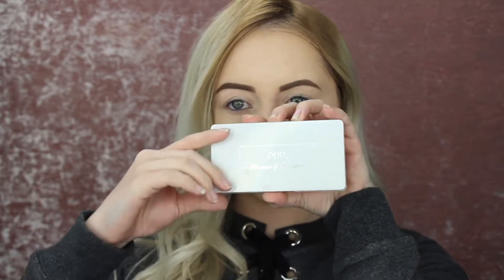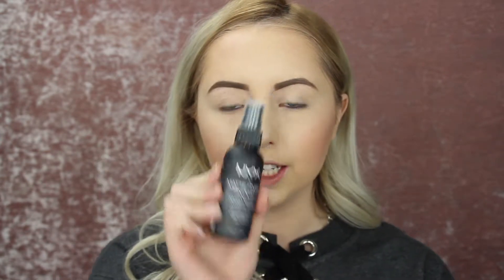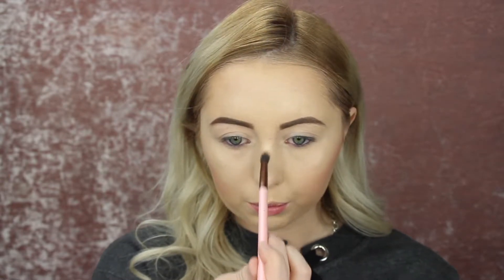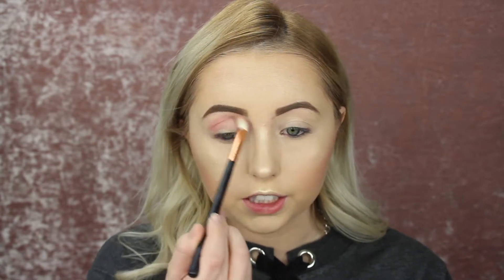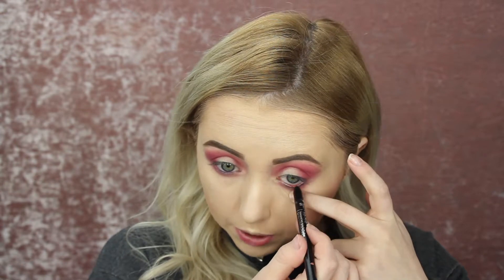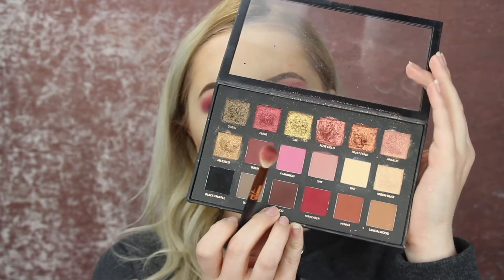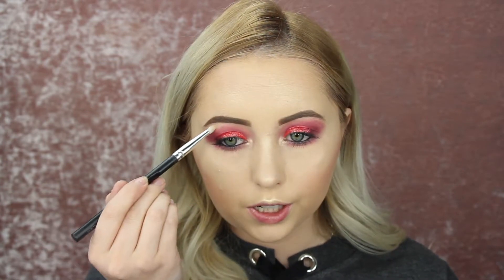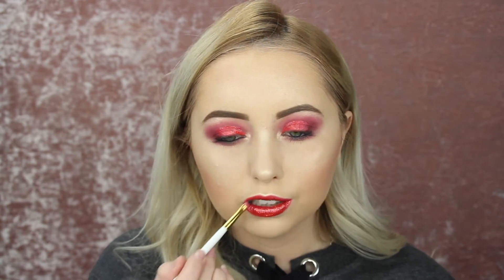GLOSSY VALENTINES DAY TUTORIAL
Thank you guys so much for watching! I really liked how this look turned out! It helps out a lot!!

PRODUCTS:
Pur Cosmetics Bronze and Brighten Palette
Cherimoya gloss and liner